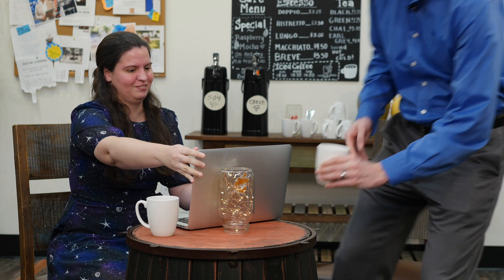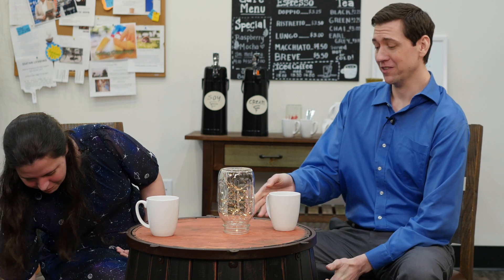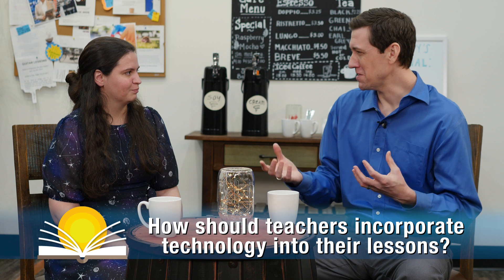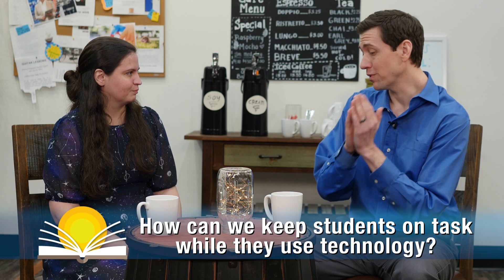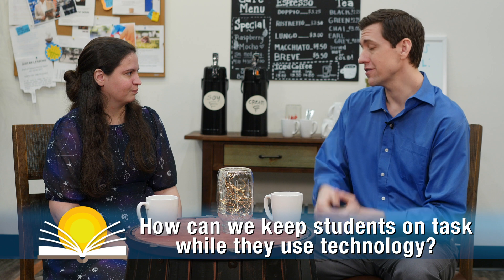Digital Learning - Ask an Educator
Digital learning is essential for students, but can overwhelm teachers by how it changes their previous instructional practices. In this interview, Tara explains how to enhance traditional teaching methods with classroom technology, while minimizing the distractions it can cause.

Discover more professional development resources at launchyourclassroom.com!
Download our books for free every first Friday of the month!

Digital learning is essential for modern students, in the classroom and in the remote setting. It can be a tool for engagement, a connection to authentic learning, and a preparatory step for higher education and the future workplace!

In this Ask An Educator segment, we discuss the importance of using technological tools in instructional planning, and how we should be doing it to maximize student learning and engage and motivate learners.

Why should we use technological tools for classroom instruction?
How should teachers use technology in their lessons?
How do I manage student behavior during technology use?